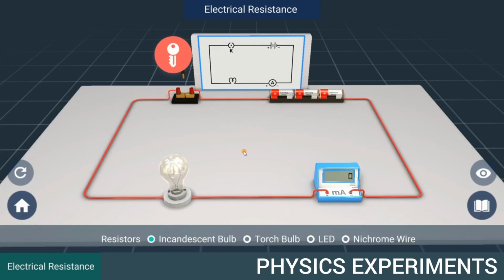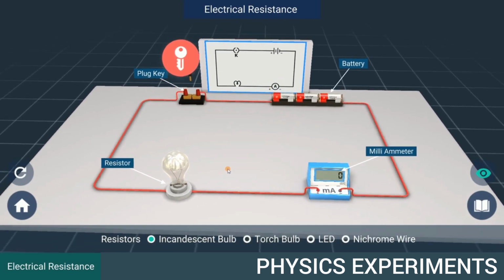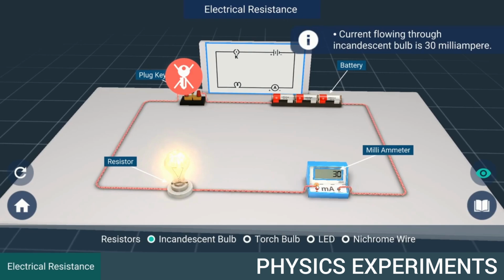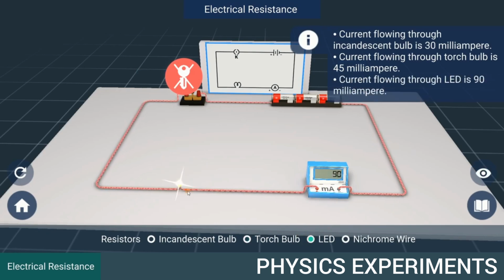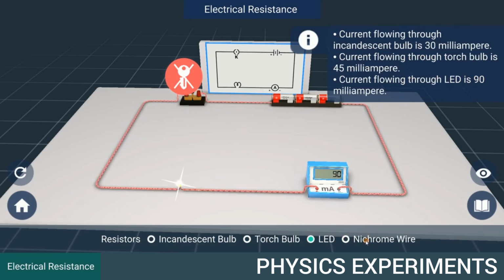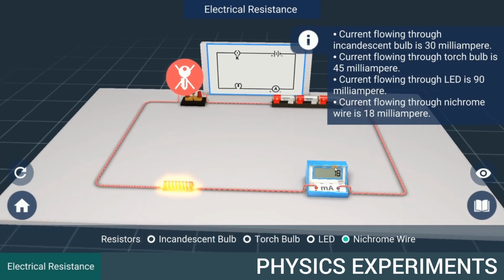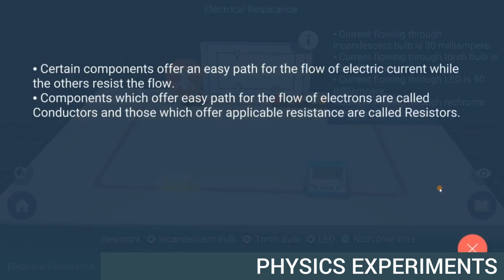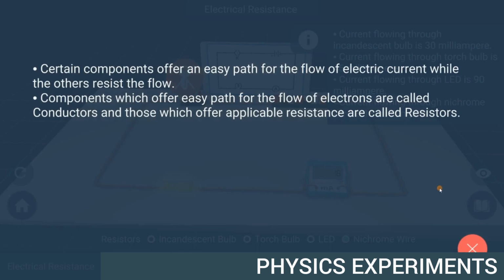Hydro Power Plant – Experimental Demonstration | Virtual Lab | Class 10 Science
Welcome to Physics Mestru! In this immersive virtual lab simulation, explore the working principle of a Hydro Power Plant — a key part of the Sources of Energy chapter in Class 10 Science (CBSE/ICSE/Karnataka State Board).

Understand how the kinetic energy of flowing water is converted into electrical energy using a turbine and generator setup, and how dams play a crucial role in storing potential energy. This visually rich demonstration helps students connect textbook concepts with real-world renewable energy production.

📌 What’s explained in this video:
✔️ Construction and working of a hydroelectric power plant
✔️ Energy conversion: potential → kinetic → electrical
✔️ Turbine mechanism and generator function
✔️ Environmental benefits of hydropower
✔️ Viva questions and board exam prep tips

✅ Best for:
✔️ Class 10 students (CBSE, ICSE, Karnataka State Board)
✔️ Teachers explaining renewable energy topics visually
✔️ Board exam revision (theory + concept clarity)
✔️ Students interested in sustainable energy technologies

Hydro power plant working class 10, virtual lab hydroelectric project, Physics Mestru, sources of energy CBSE, ICSE renewable energy practical, class 10 electricity generation, hydroelectric power station diagram, virtual science experiment energy class 10